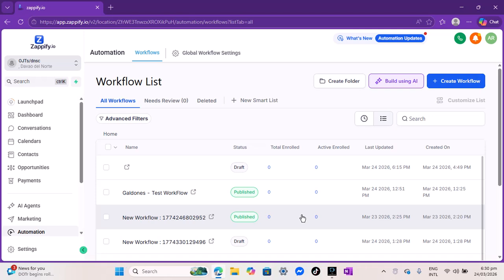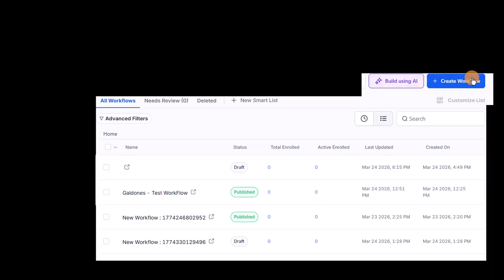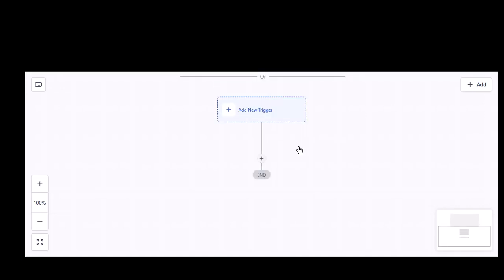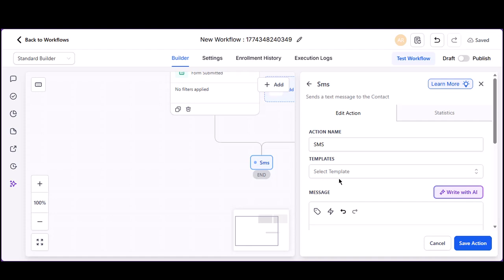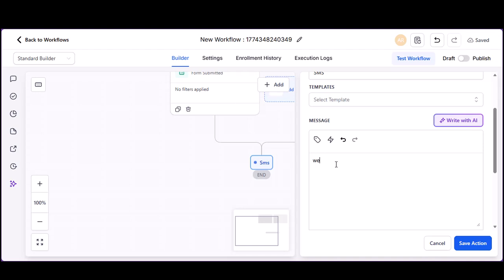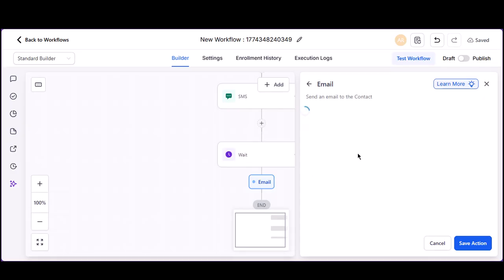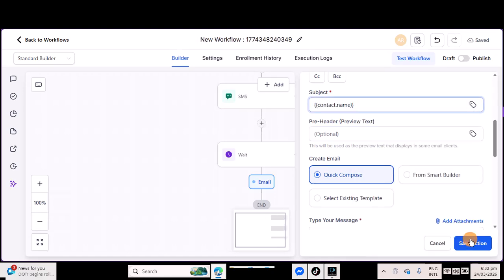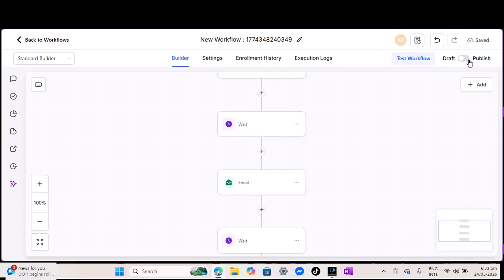How to Set Up Automated Review Requests Using the Zappify io Reputation Management tool